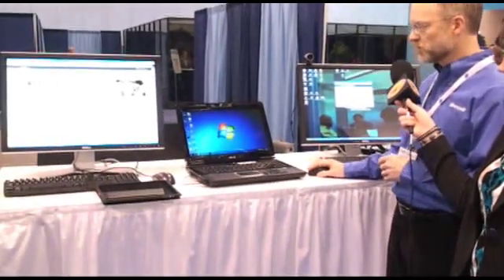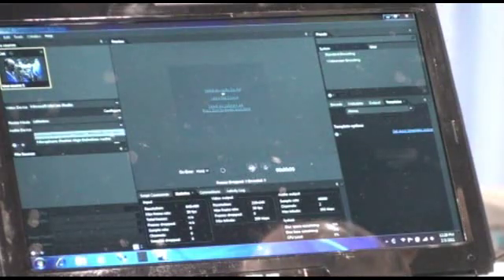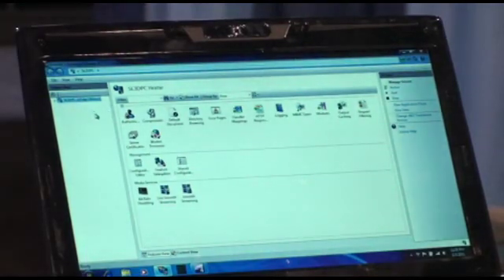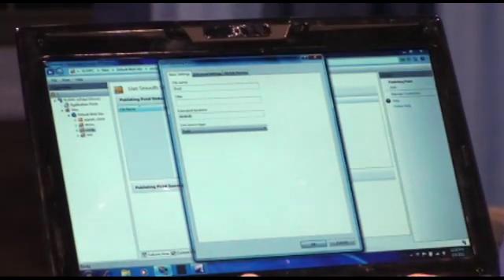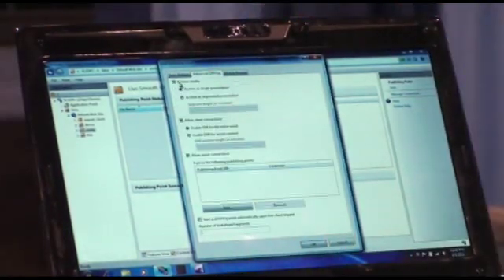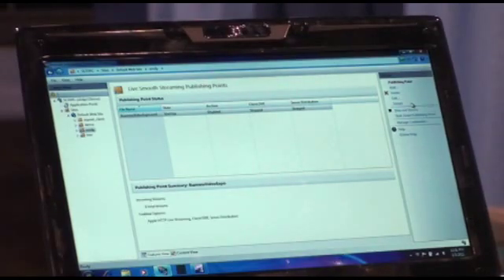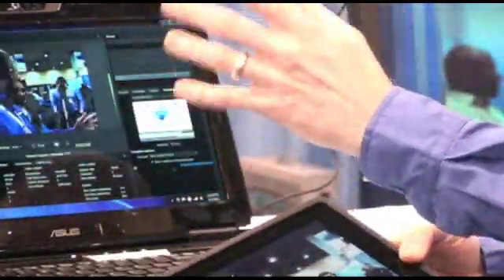Interview with Microsoft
TMC’s Juliana Kenny speaks with Matt Chris Knowlton, Sr. Product Manager, Microsoft - Feb 16, 2011